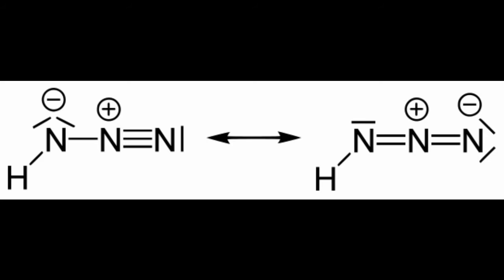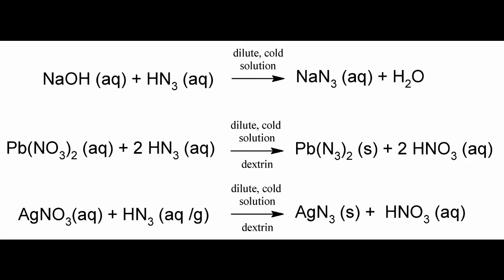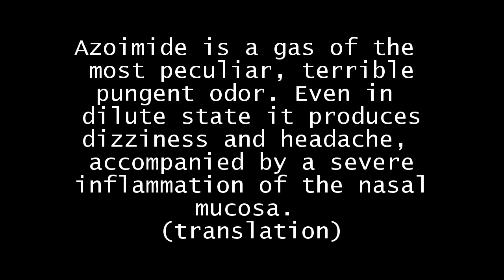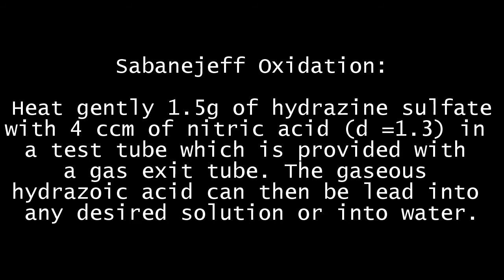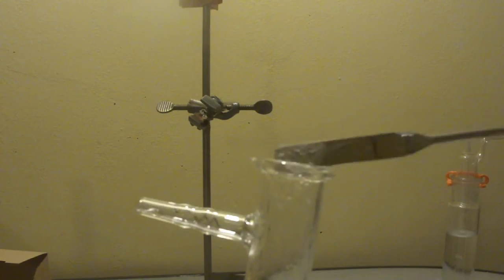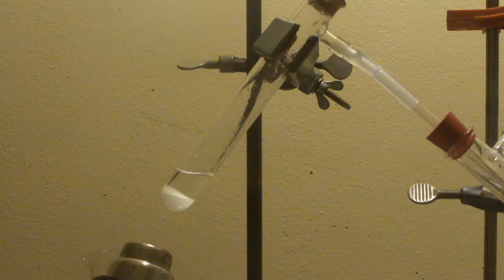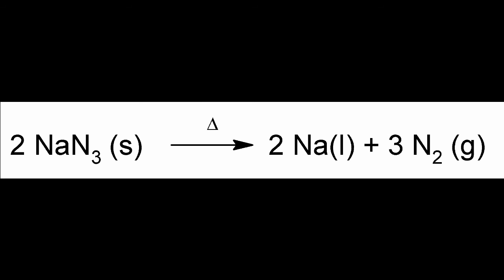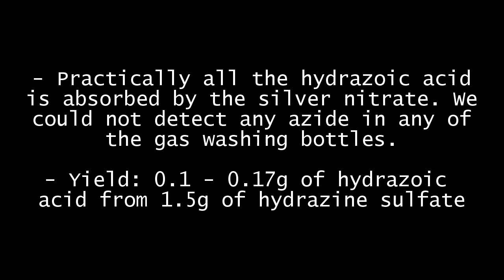Preparation of hydrazoic acid (azoimid) and silver azide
We prepare hydrazoic acid by oxidizing hydrazine with nitric acid. The hydrazoic acid is then lead into a solution of silver nitrate which precipitates silver azide. We also give some historical background and references for the interested viewers. Enjoy!